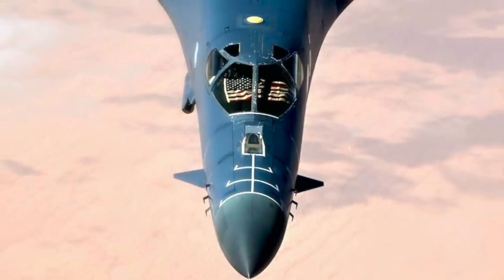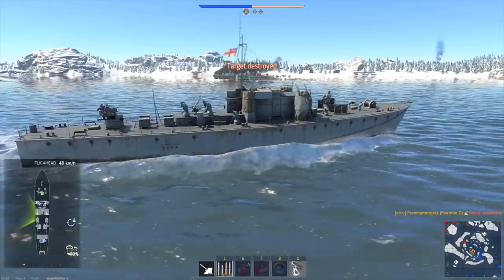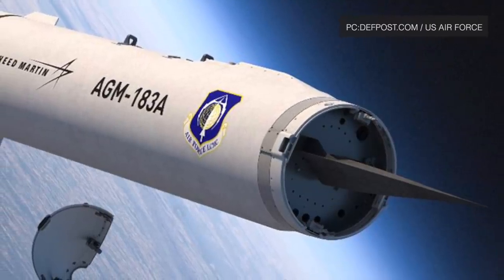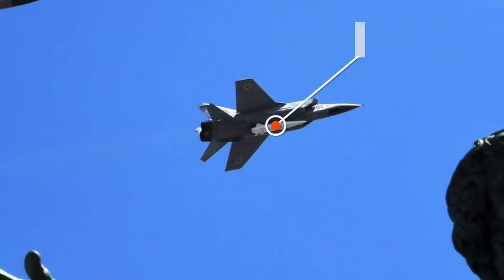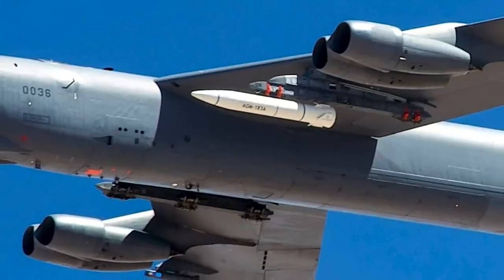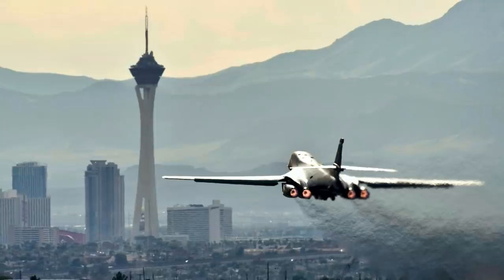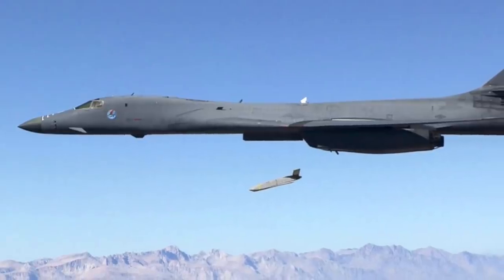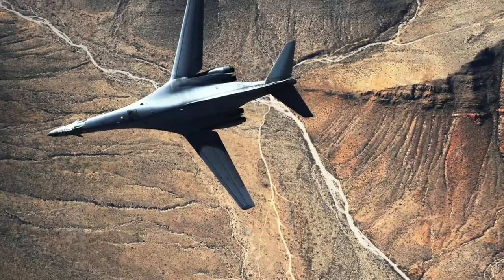B1B BOMBER WILL DEPLOY HYPERSONIC AIR-LAUNCHED RAPID RESPONSE WEAPON !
US Air Force General Timothy Ray, head of Air Force Global Strike Command, discussed the use of the hypersonic AGM-183A Air-launched Rapid Response Weapon, as well as the Hypersonic Air-Breathing Weapon Concept as a way to keep the B1B ‘Bone' in the air.

Viewers may note that B1Bs are scheduled to be slowly decommissioned.

General Ray told Air Force Magazine,
“My goal would be to bring on at least a squadron’s worth of airplanes modified with external pylons on the B-1, to carry the ARRW [Air-launched Rapid Response Weapon] hypersonic cruise missile,”
Though internal storage was considered, Ray believes that “the easiest, fastest, and probably most effective in the short term will be to go with the external pylons.”

In this video Defense Updates analyzes how hypersonic AGM-183A Air-launched Rapid Response Weapon could breathe new life to B1B ‘Bone'?

BACKGROUND MUSIC

IMAGES USED